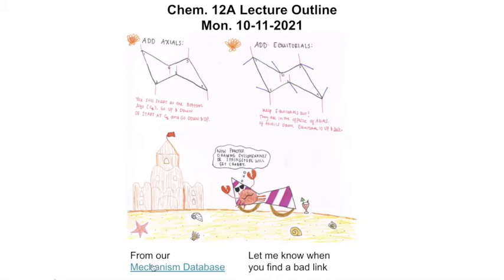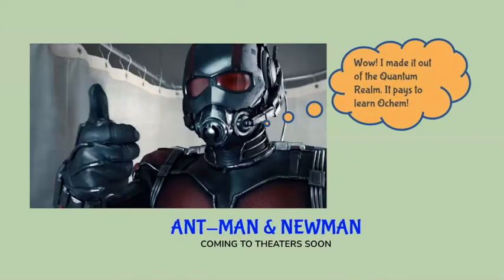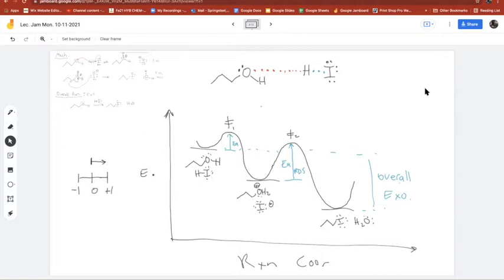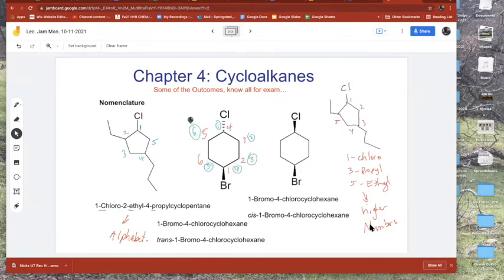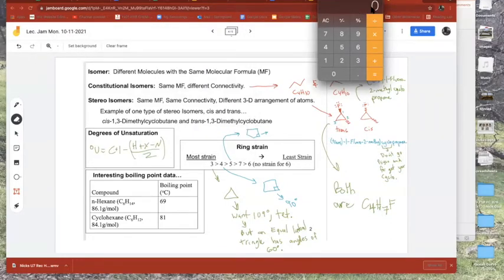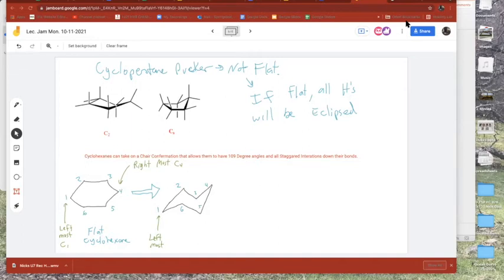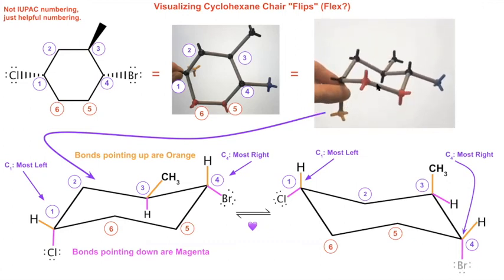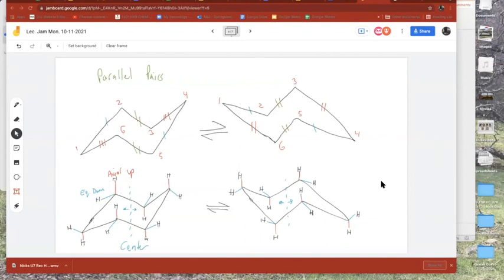14. Chem. 12A O. Chem. F21 Hammond Postulate Part 3: Polar Rxns and Cycloalkanes Mon. 10-11-2021